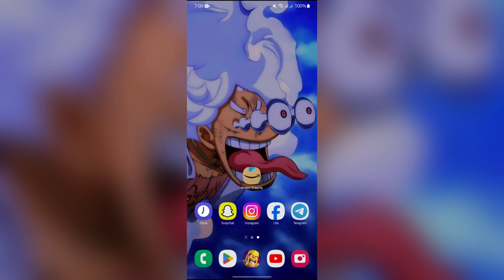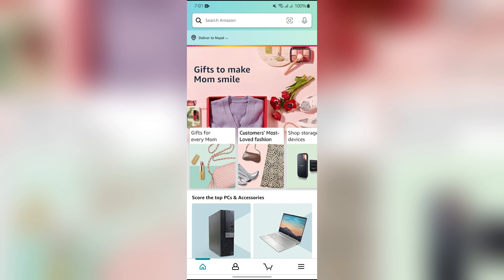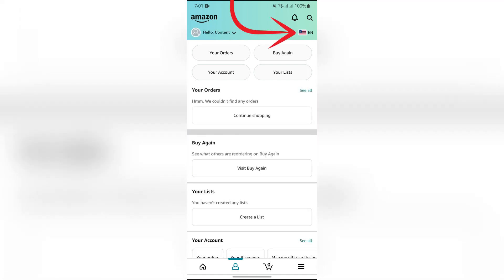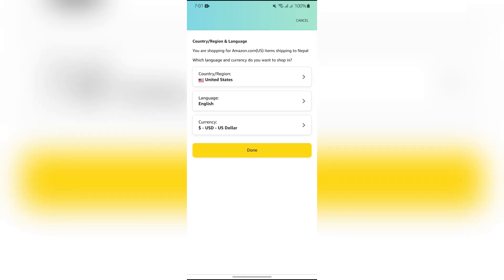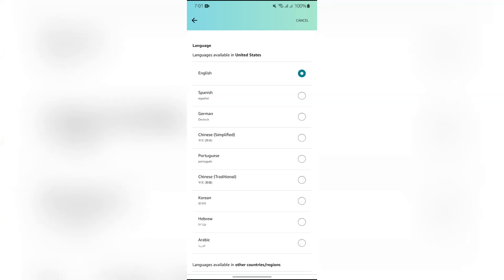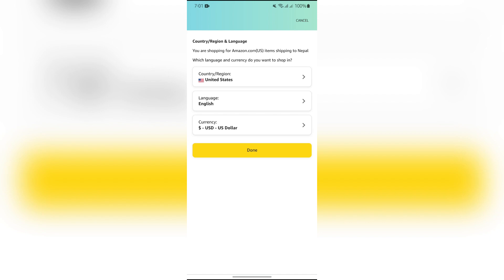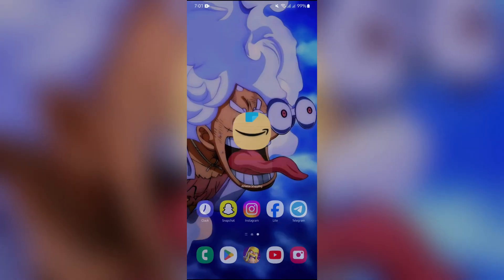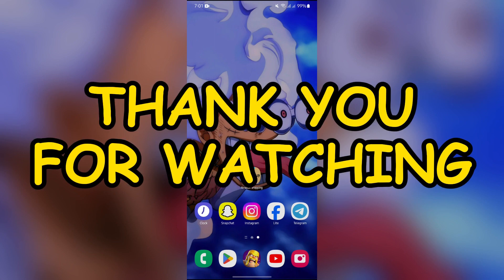How to Change Language on Amazon (2024) | Edit Language on Amazon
Customize your Amazon experience by changing the language settings to your preferred language. This video tutorial demonstrates how to adjust the language settings on the Amazon website or app, allowing you to browse and shop in your preferred language.